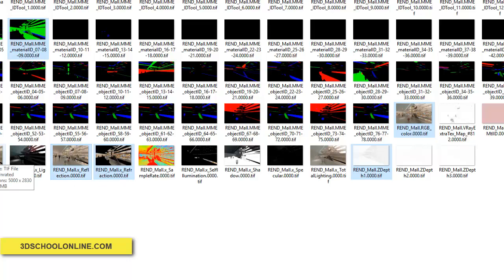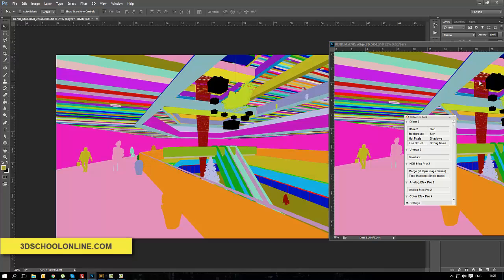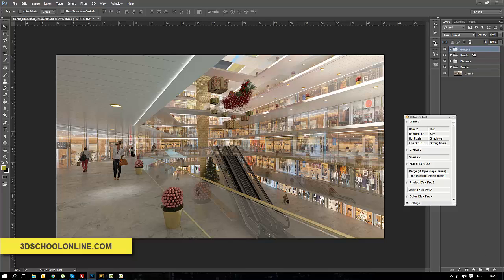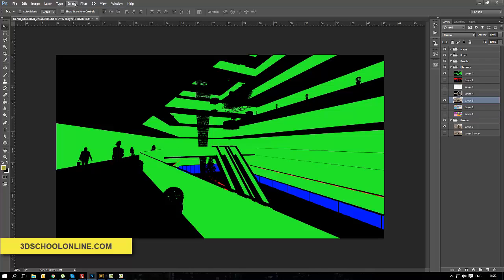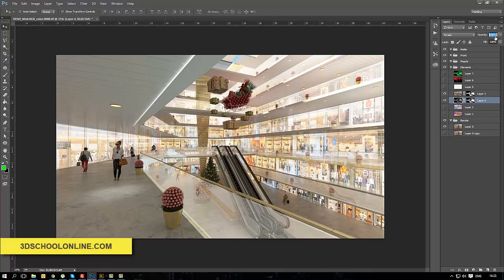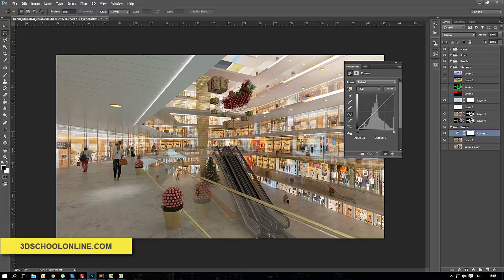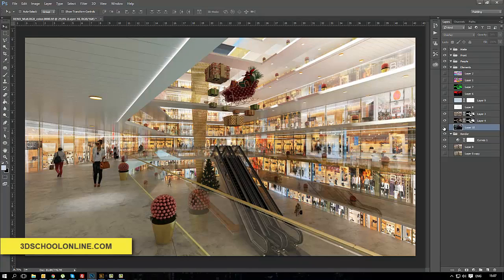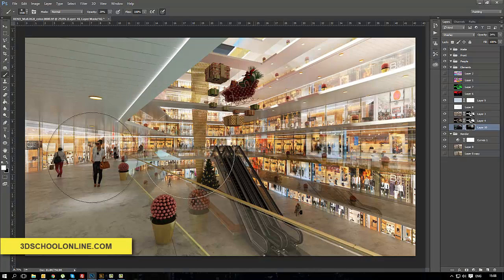Using Render Elements To Reach Details In Depth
Using Render Elements in common sense isn't something new. But working with different selection for achieving detail in different levels of depth needs real efforts. Look how really you can use the mask for cutting different sections of your project and to work out in depth.